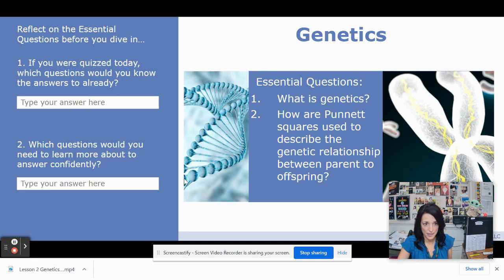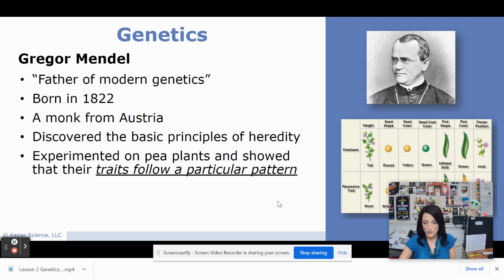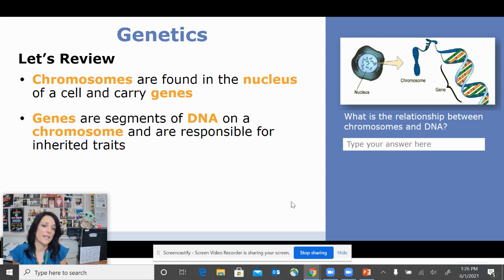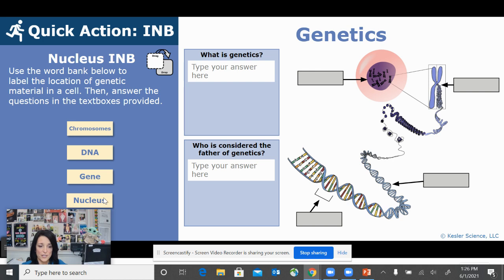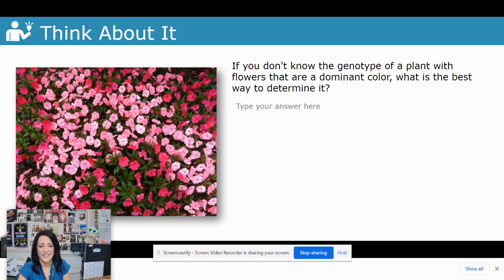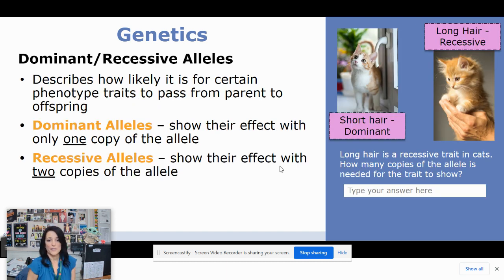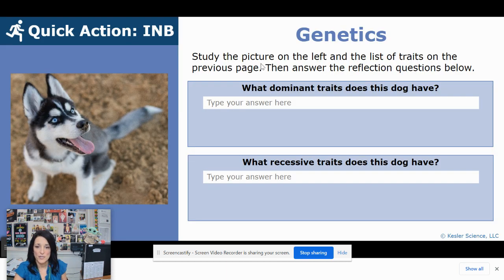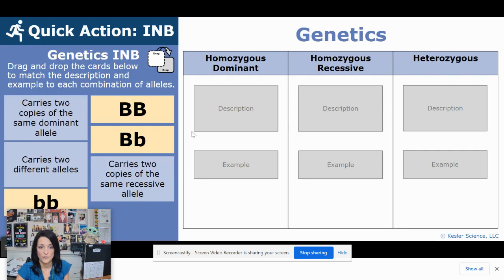Lesson 3 Genetics and Punnett Square Interactive Notes: Jun 1, 2021 1:31 PM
Explanation of the Interactive Notes.